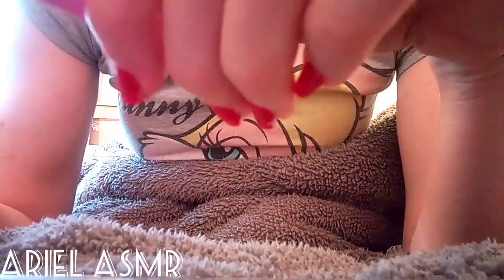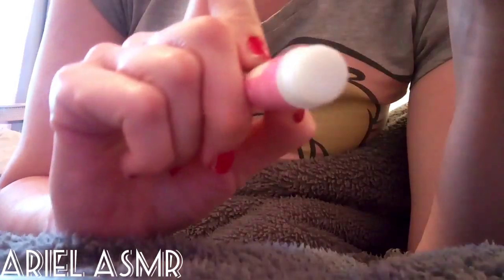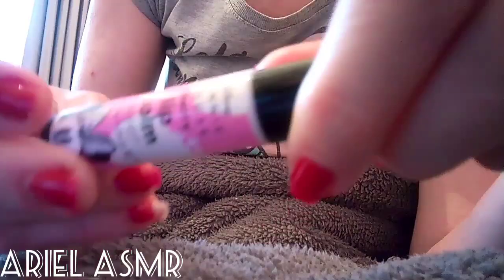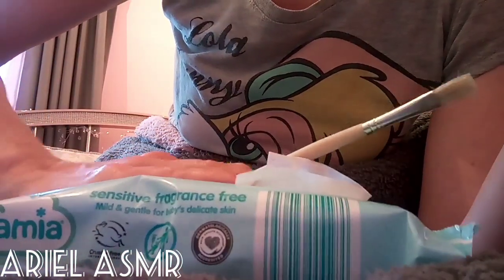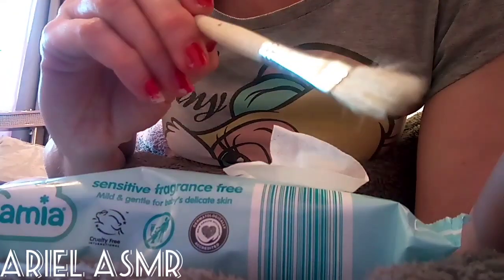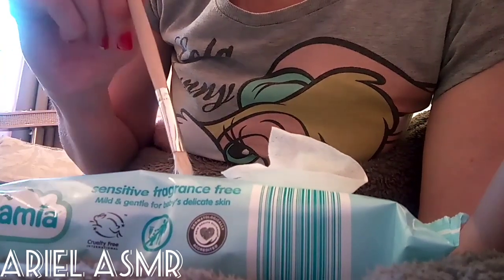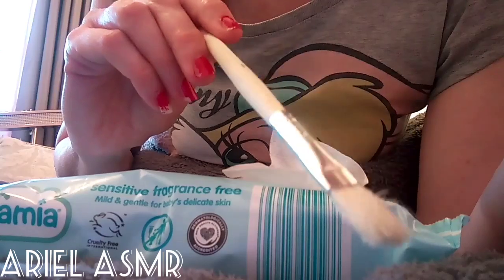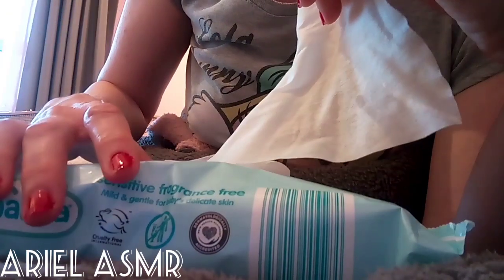asmr old skool ruler session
A short clip to get you through Monday!,

Ps has it really been that long since I've been on yt?!!!
You're very kind 😘

Ariel. Asmr